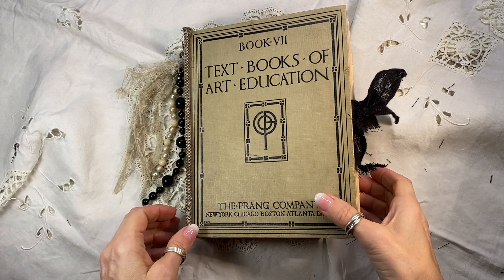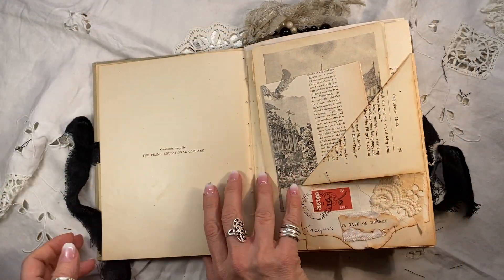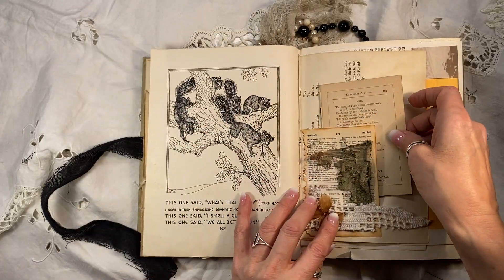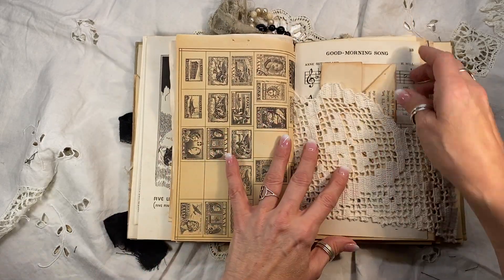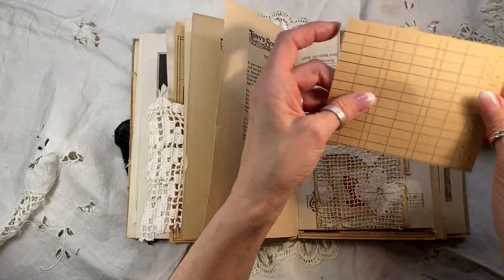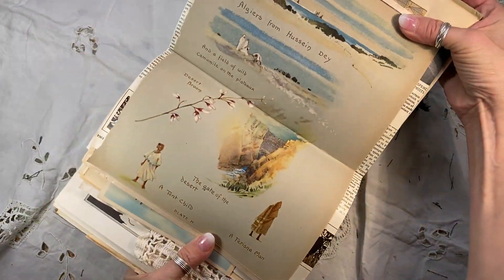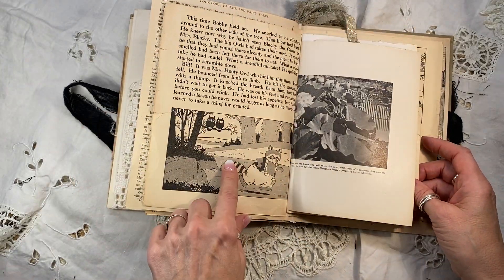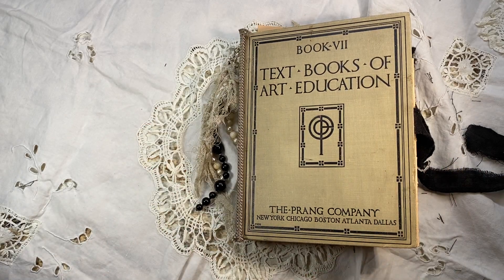SOLD - Antique 1905 Junk Journal Flip Through by Hyperstamper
SOLD - All of my handmade junk journals are made with 100% authentic antique and vintage ephemera. No digital or commercial paper is used. Each one is a Journey through history.
This one is 7" X 8.75"
If you would lie to shop my collection and see more visit my Etsy page here: